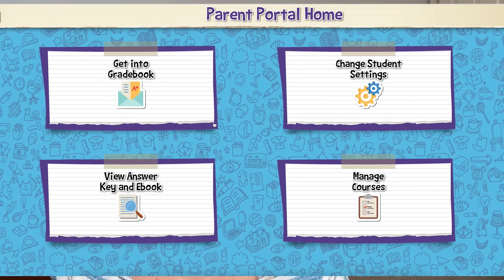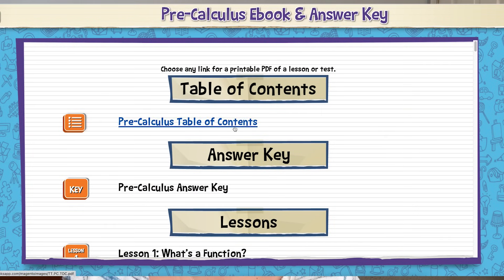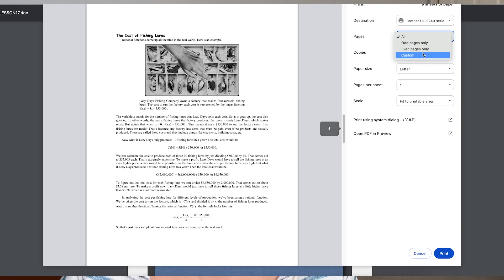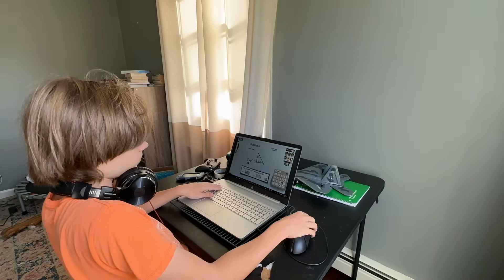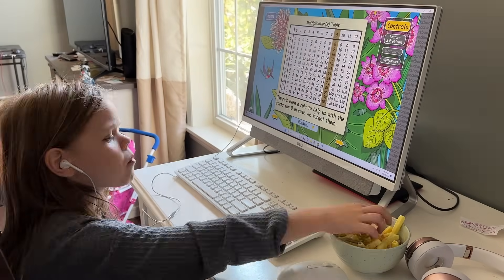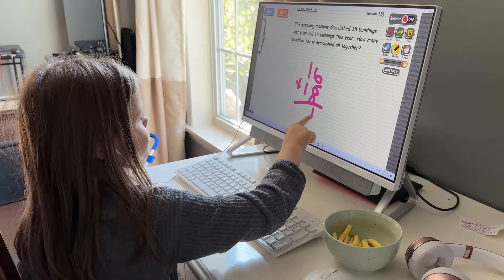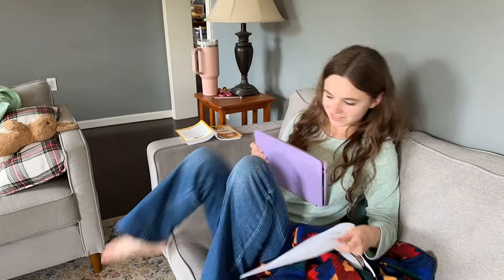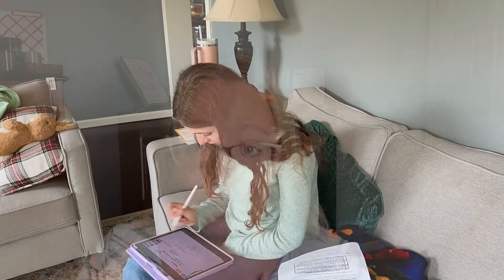DO A MATH LESSON WITH US || TEACHING TEXTBOOKS || HIGH SCHOOL & ELEMENTARY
Today I am taking you through how we do our @teachingtextbookscurriculum math lessons for Pre-Calculus, Geometry, and Math 5.  Links mentioned are listed ⬇️ ⬇️ ⬇️

Do you have a question or topic you would like me to chat about in a future video?

Favorite Homeschool Tools:
*2 Months Free of Kindle Unlimited

Amazon Shop